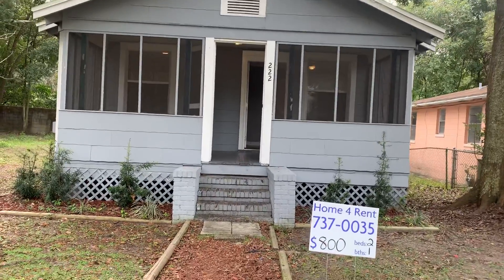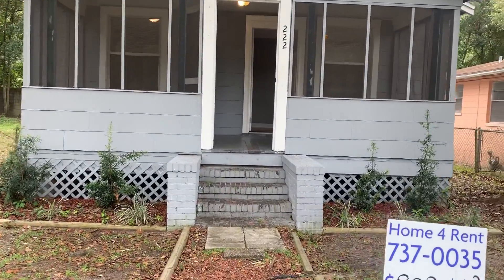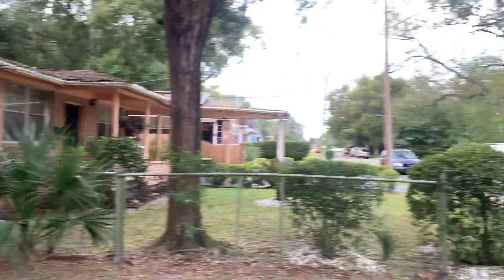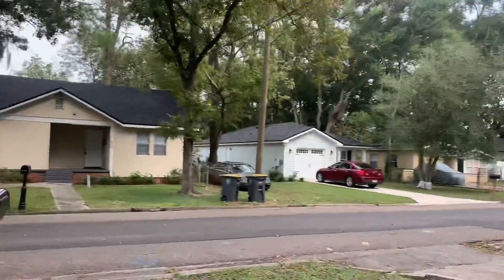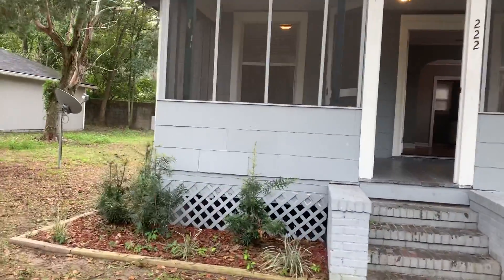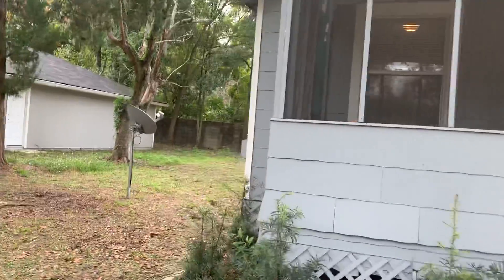Investment Property 222 E 43rd St Jacksonville Property Turn Final Walk